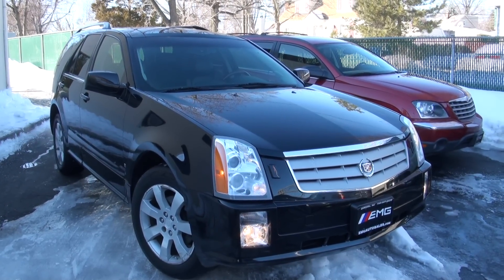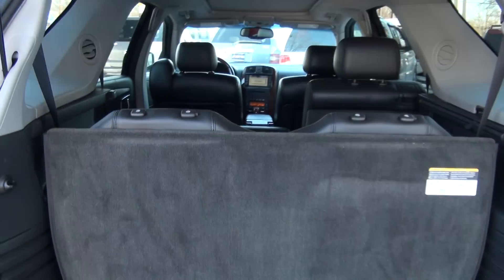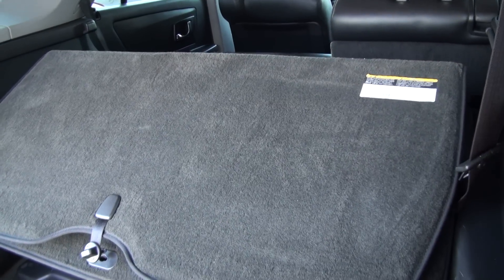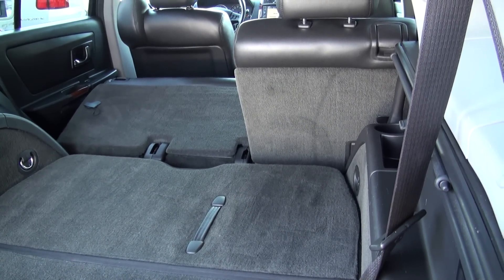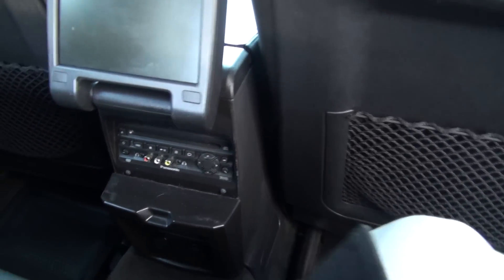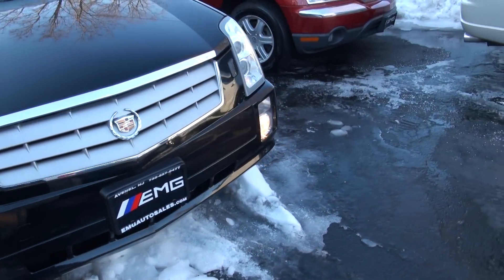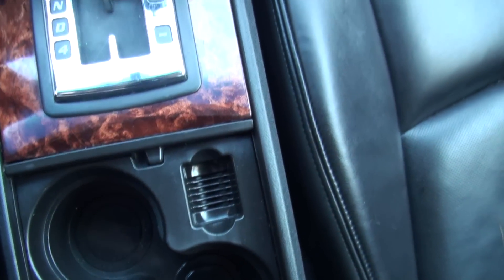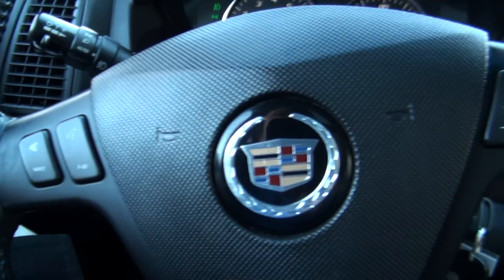2006 Cadillac SRX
885 Route 1 South
Woodbridge, New Jersey 07001